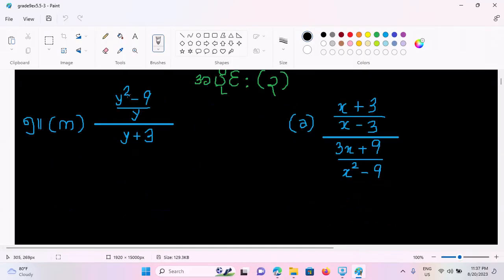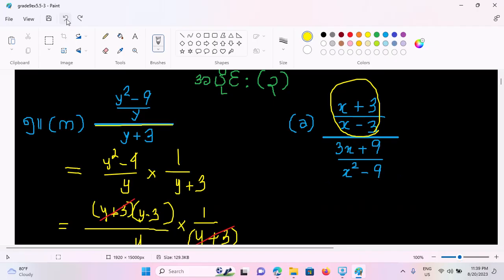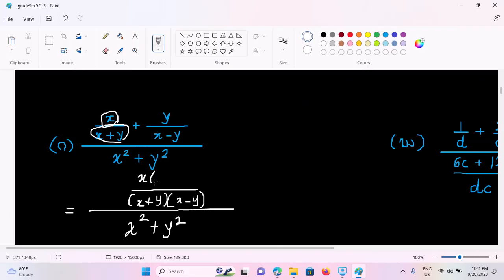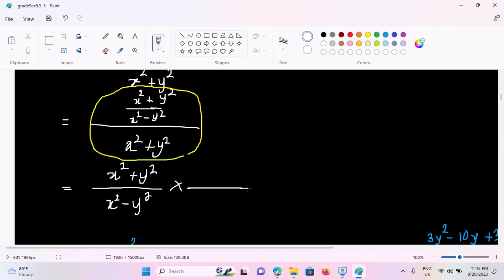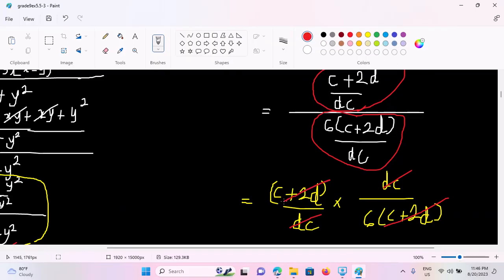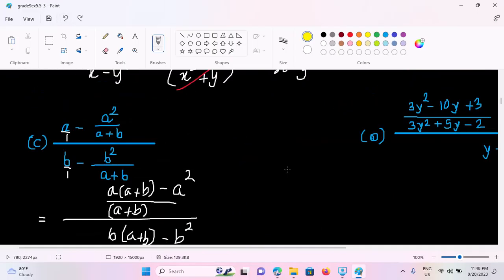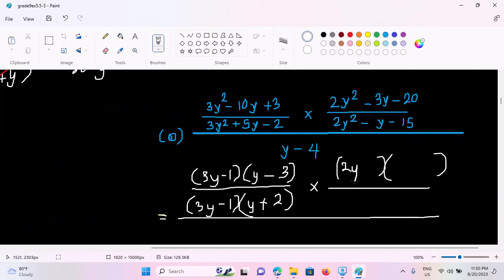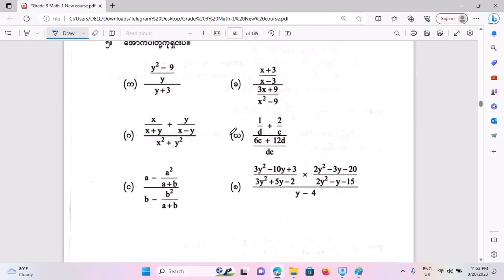Grade 9 Mathematics 1 Chapter 5 Exercise (5.5) Part-3 | Yinn Academy